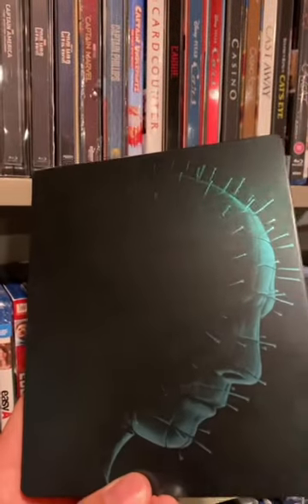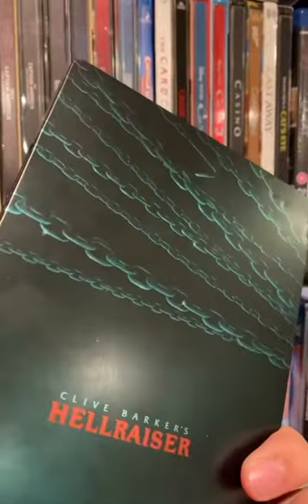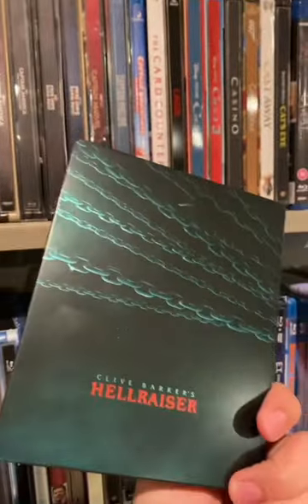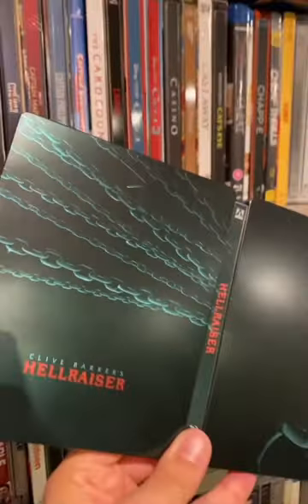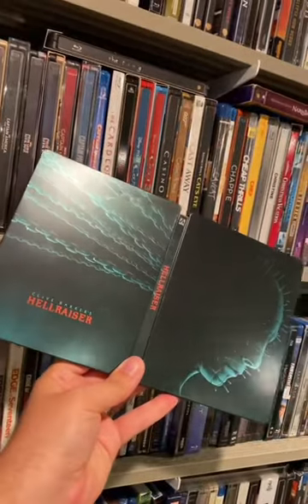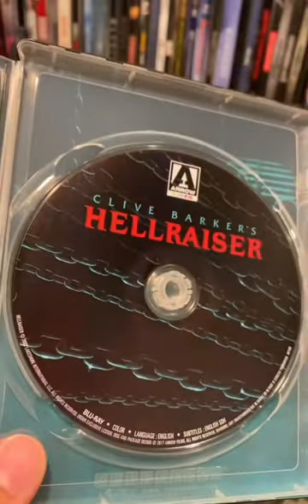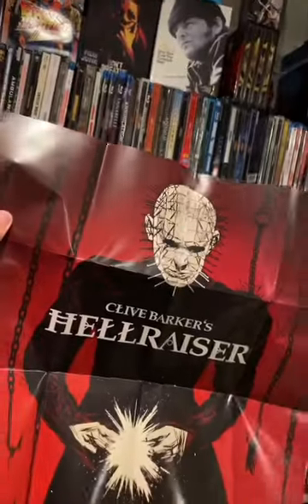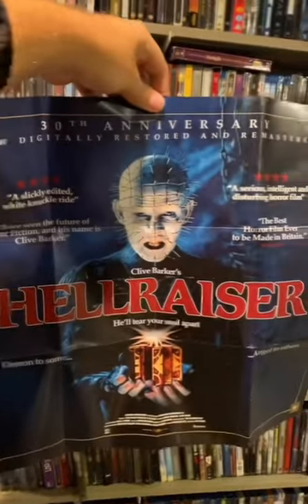I love how simply stunning this Arrow Video Hellraiser Steelbook is.